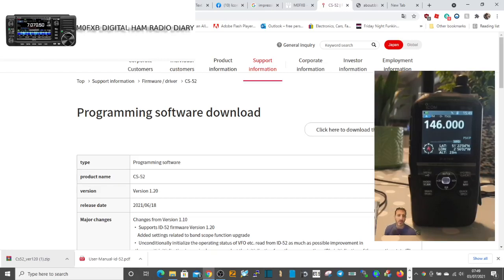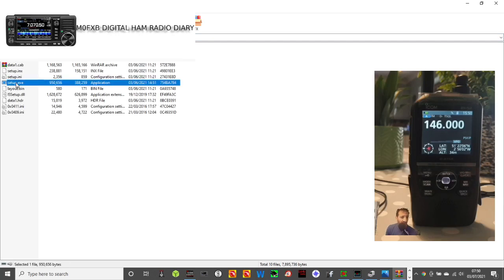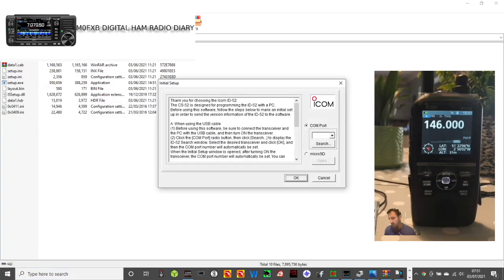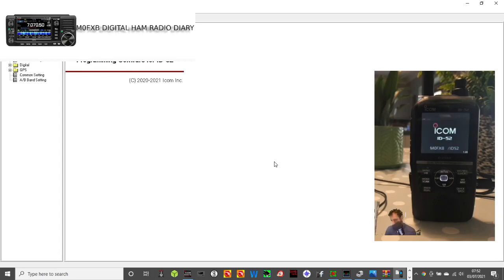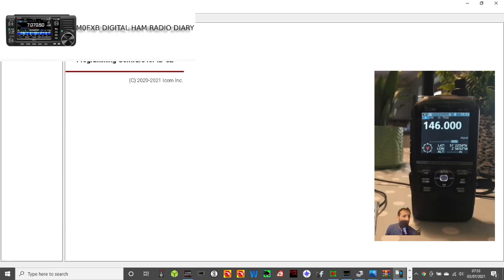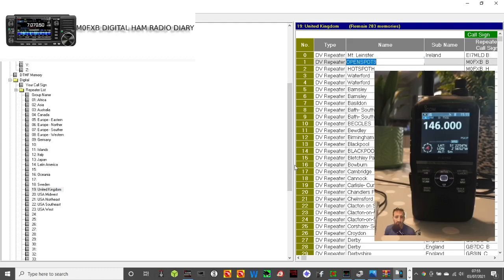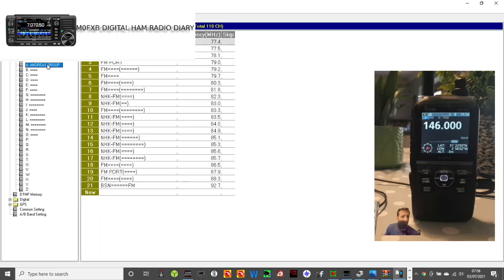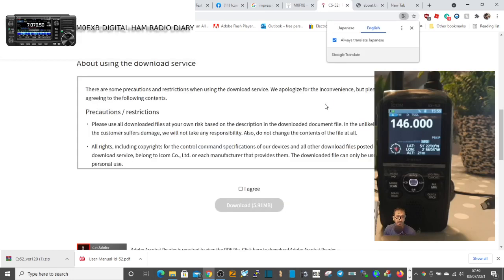ICOM ID-52 CPS- Programing software CS-52